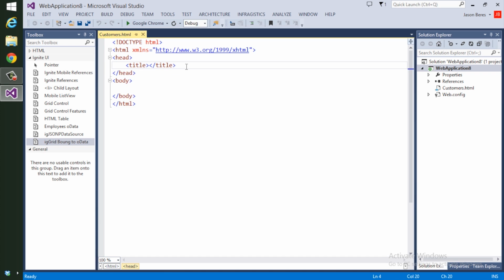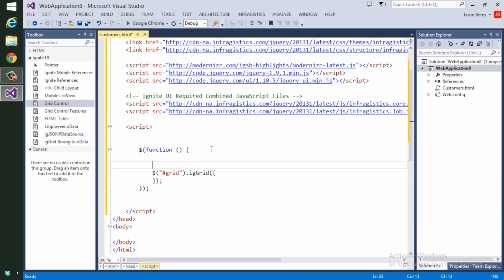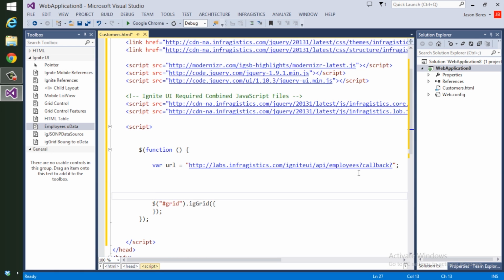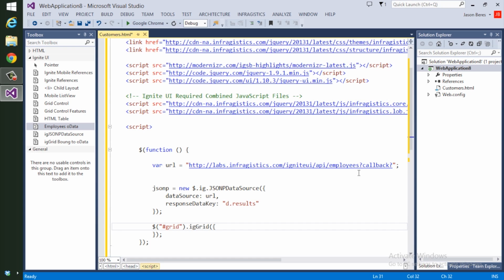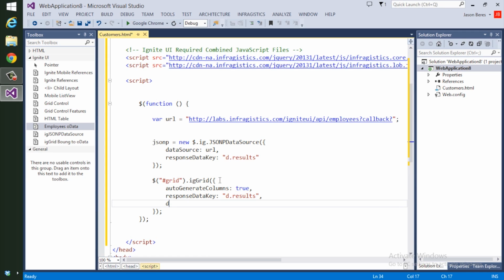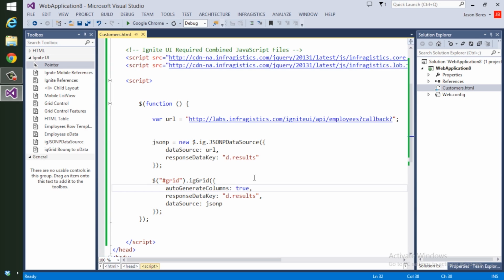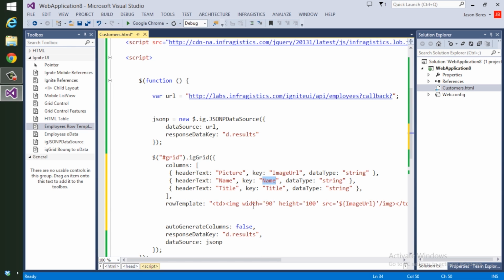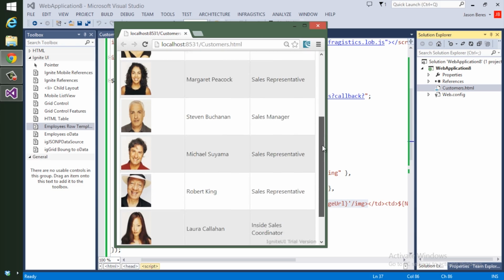Binding Data in Ignite UI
Learn how quick and easy it is to bind any server side data source to the Infragistics grid control using the IG data source control.